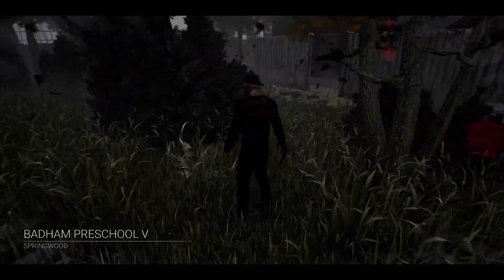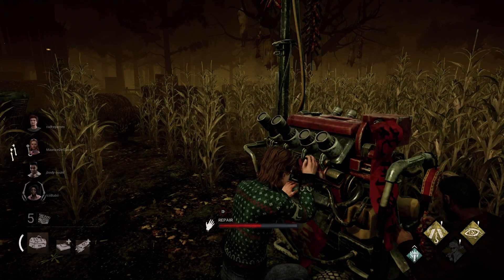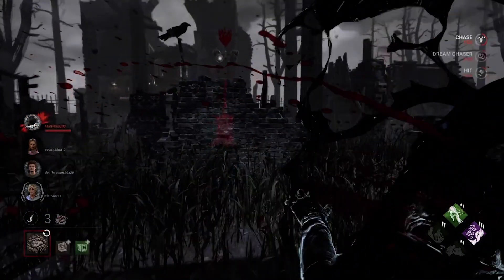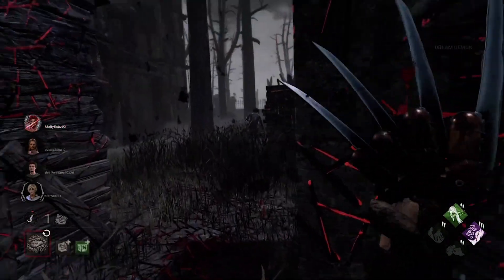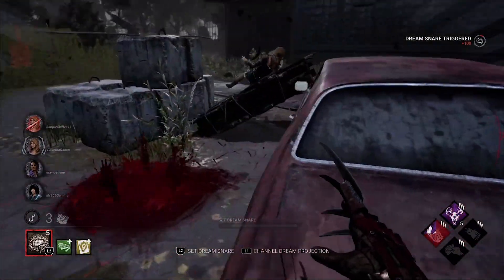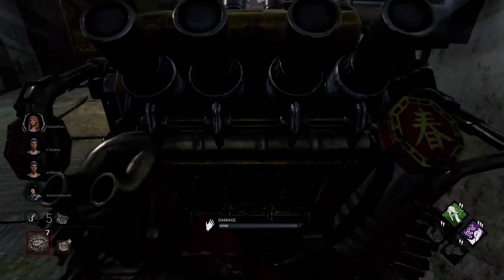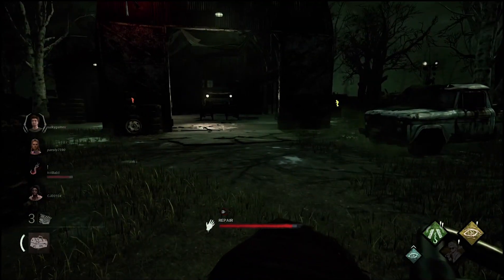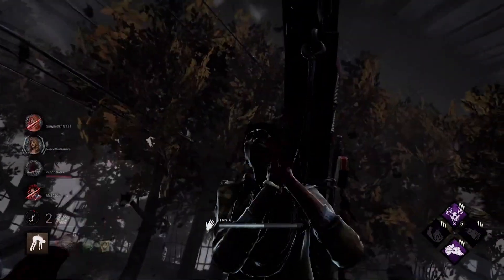Dead By Daylight 5 Tips for Beginner Killers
In this video we're going over 5 tips to help you as killer including understanding generators, survivor loops, hooking survivors, & more!

Interested in starting a Youtube channel but don't know what kind of equipment you’ll need? Here are all the essentials to get your gaming channel up and running! Every item on here is what I use for my own set up.